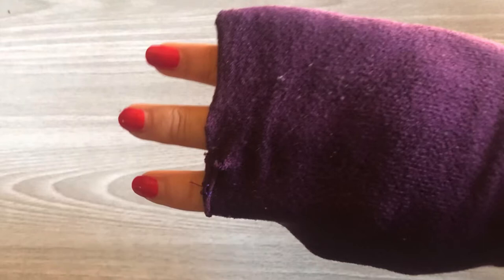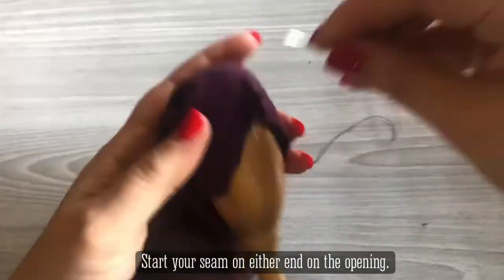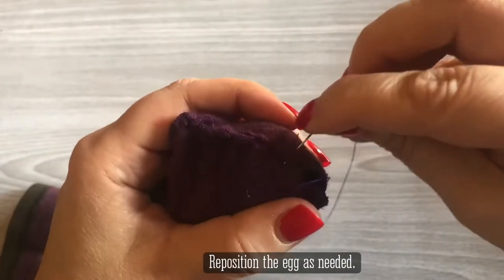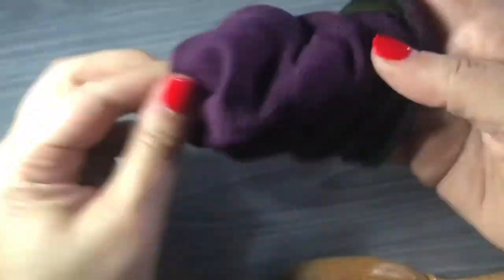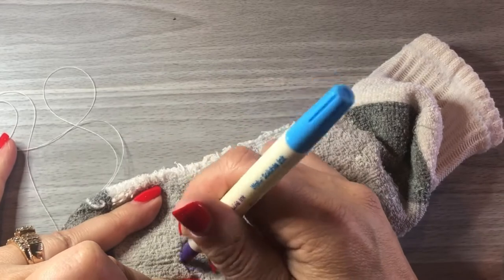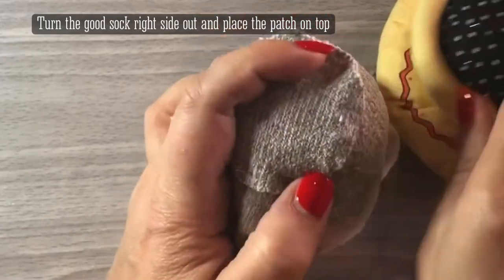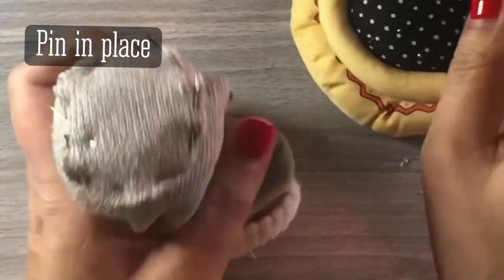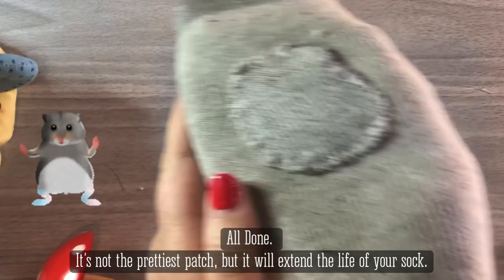Best Tools for Darning Socks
In this video, I will show you how to fix those holes in your favorite socks. I will be using two of the best tools to make this job a lot easier and to add more life into those socks.

Tools
Darning Egg
Mending Mushroom
Scissors
Purple and white thread
Needle
Pins

Video created by Mary Saint Onge
Beginner Sewing with Mary
Edited with VideoShop & Canva
Videos using the iPhone 8